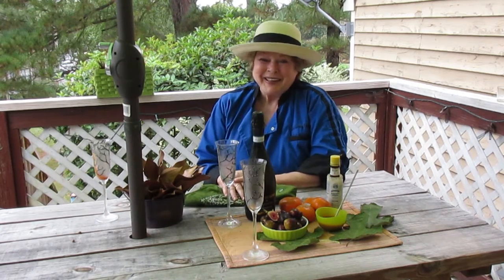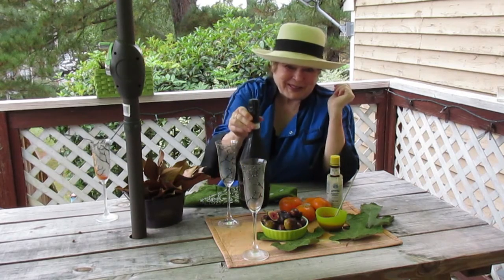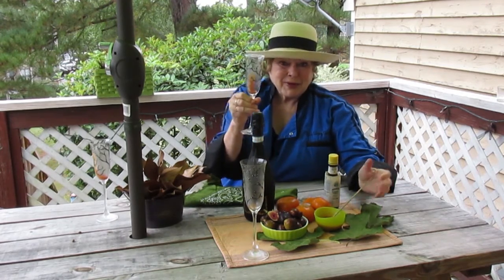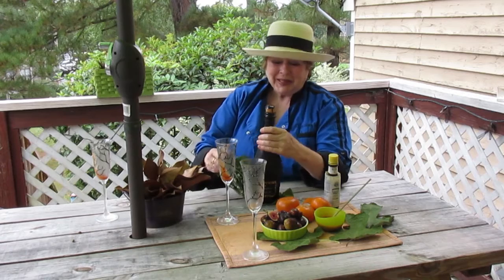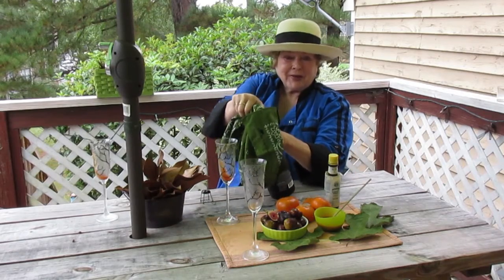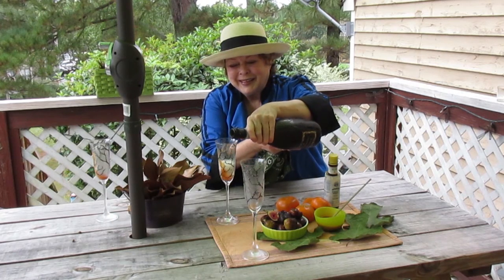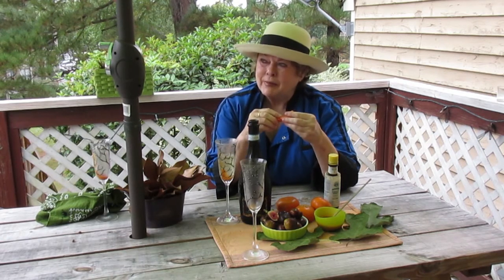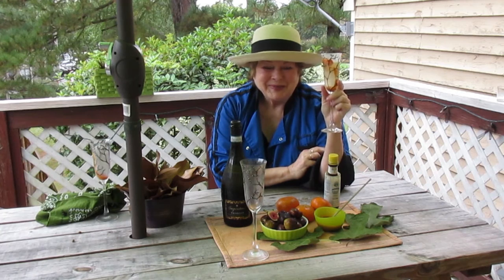Chef Zacki's Autumn Bliss Cocktail